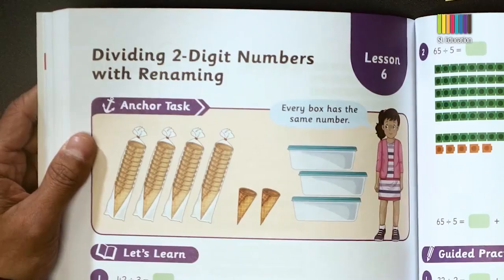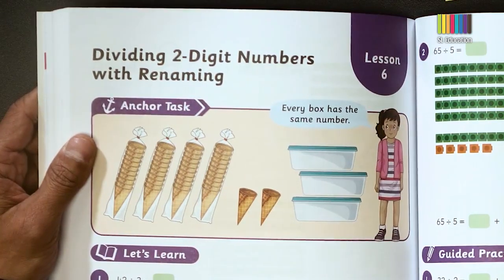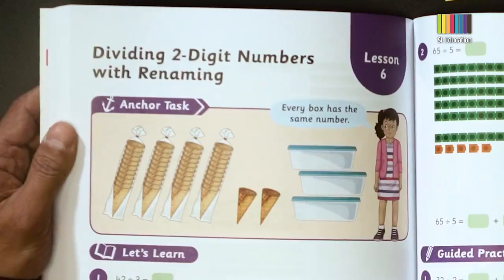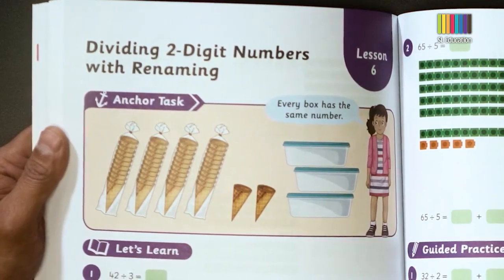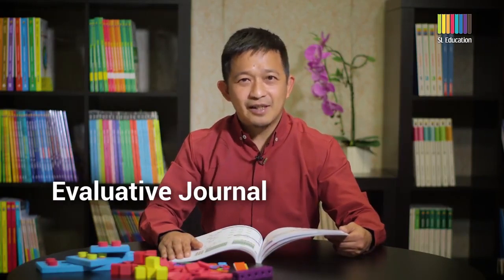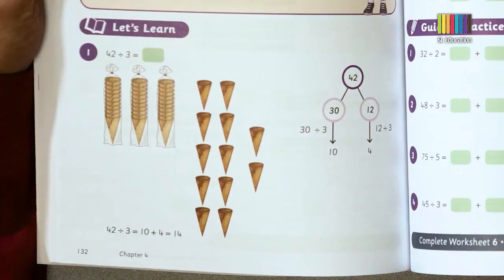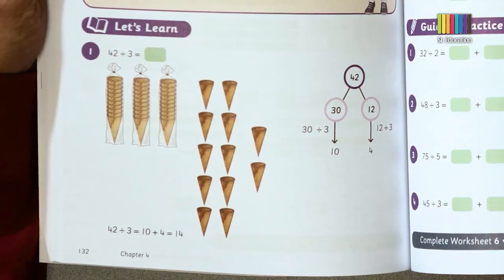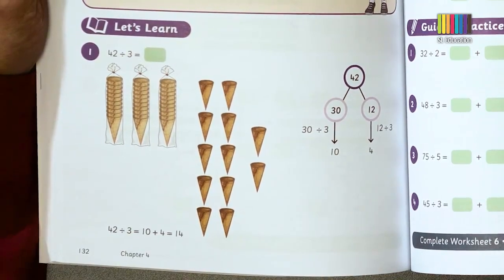Yeap Ban Har on Singapore Math Think Mathematics on Journal Writing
Journal writing is another platform for pupils to enhance their ability in mathematics communication.  In addition, journal writing can provide opportunties for critical thoughts and reflection if the journal entry requires pulils to make a judgement.  It allows pupils to take the initiative to challenge themselves to do so